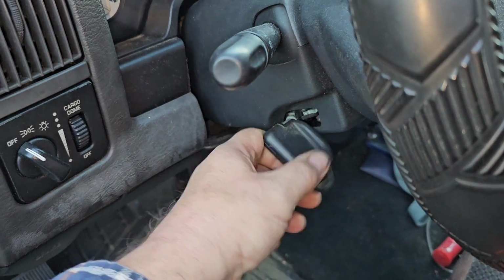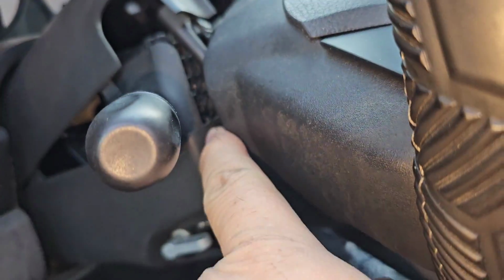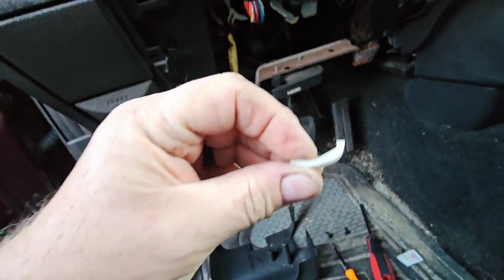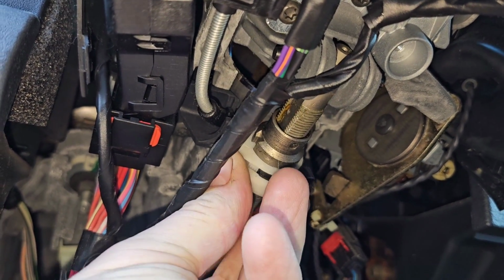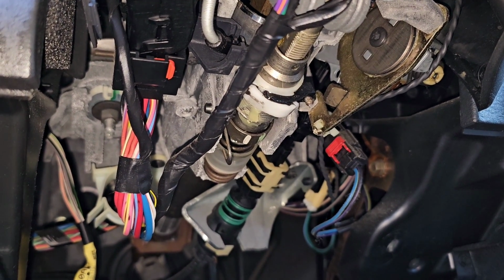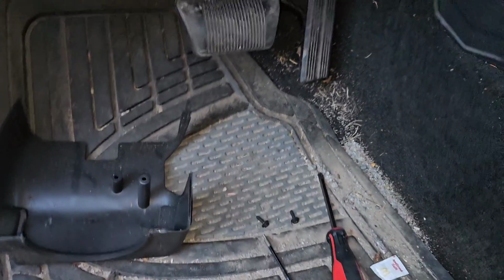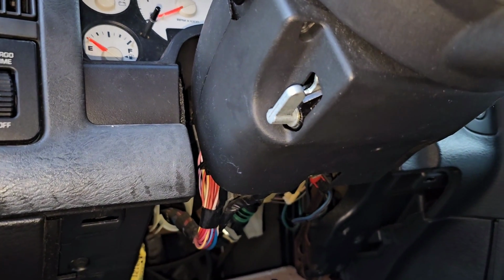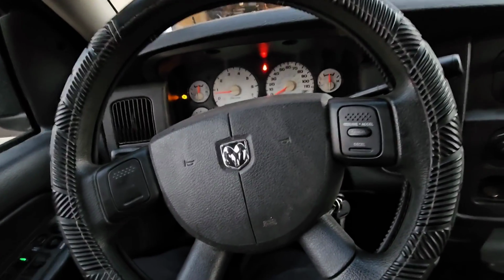Dodge Ram Tilt Steering Broken? Here's a Quick Repair. Let's Hope It Lasts!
Easy to use handheld
Budget friendly, professional style scanner
Basic Code Reader
Blue tooth scan tool
Perfect panel trim tool
Push pin removal pliers
Excellent beginner plus tool kit
Excellent Basic Starter Tool Kit